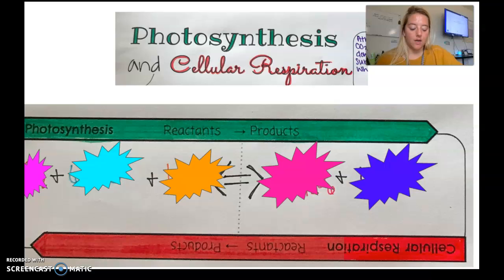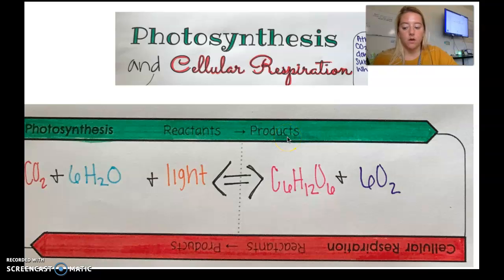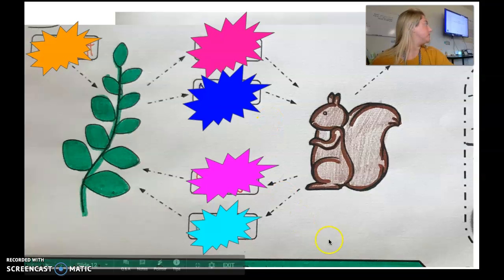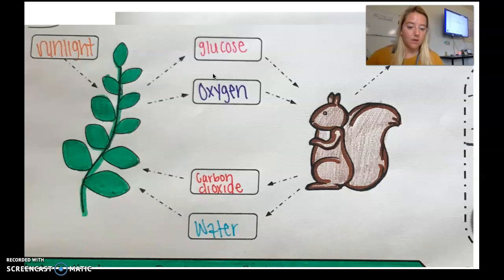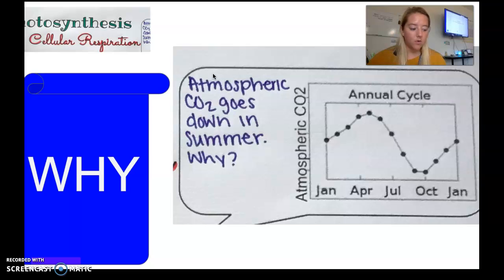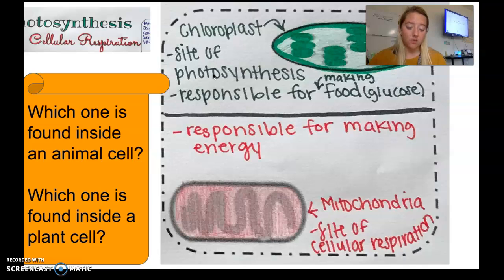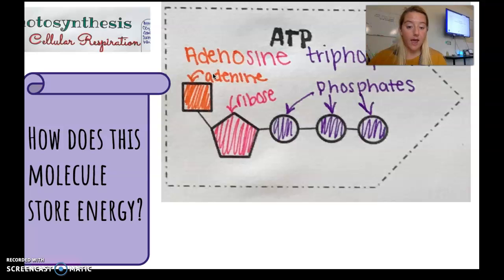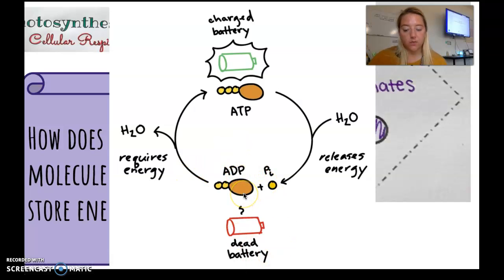Photo/cell respiration again 8th